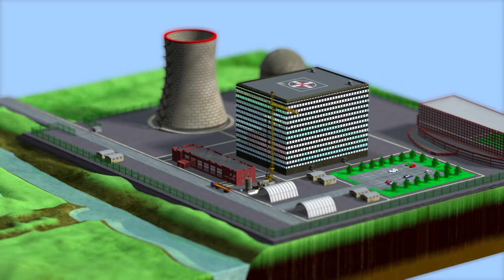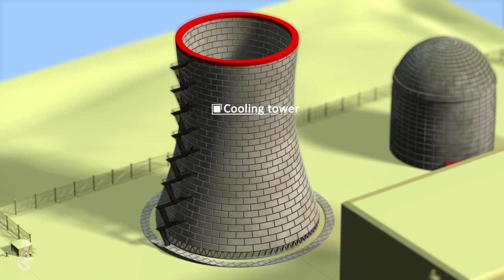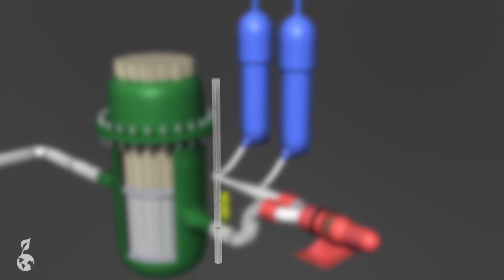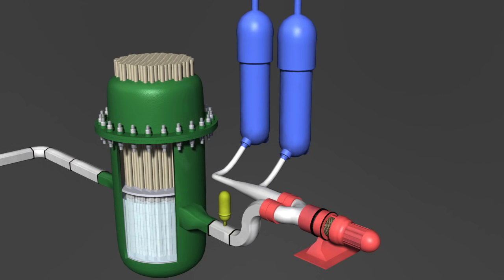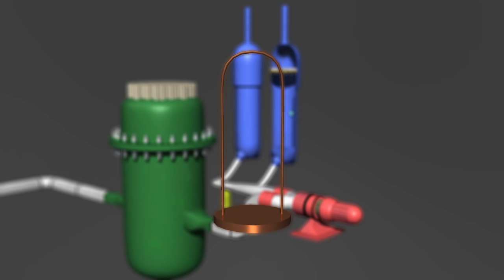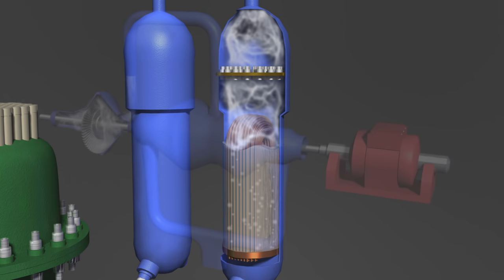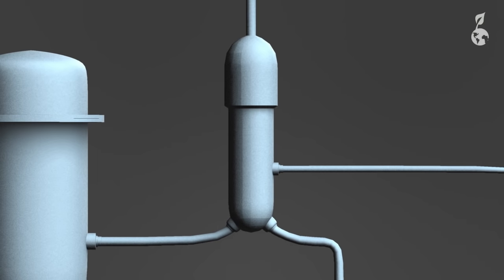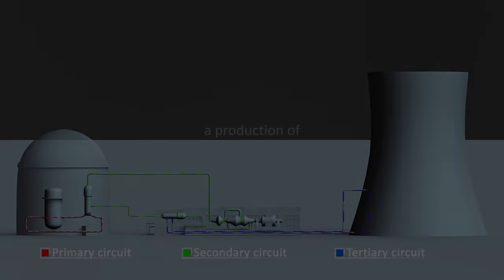How Nuclear Power Plants Work / Nuclear Energy (Animation)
This animation explains nuclear power plants in detail and how they work.

Contents
1) Important buildings (e.g. cooling tower, containment building)
2) Structure of the reactor vessel (pressurized water reactor)
3) Fuel assemblies, fuel rods and fuel pellets
4) Heat production through nuclear fission
5) Heat exchanger (steam generator)
6) Steam turbines
7) Production of electricity through the generator
8) Condenser
9) Primary and secondary circuits